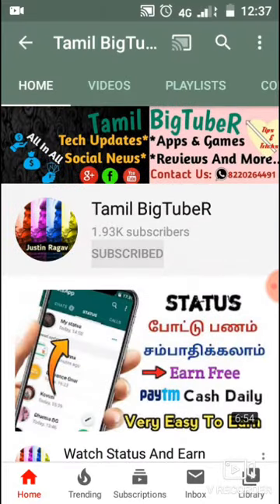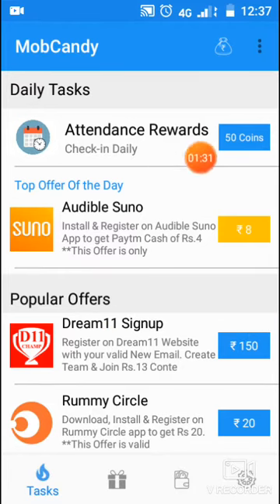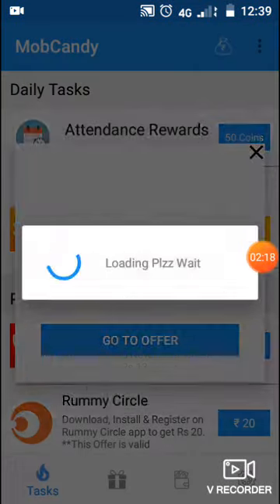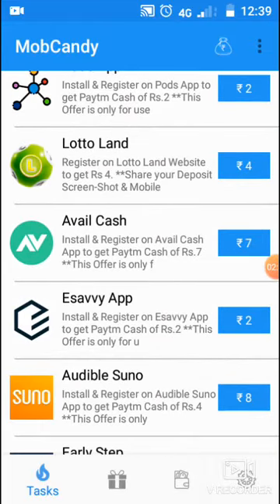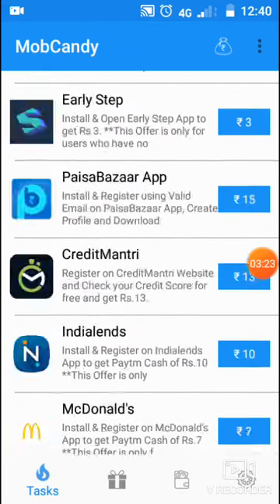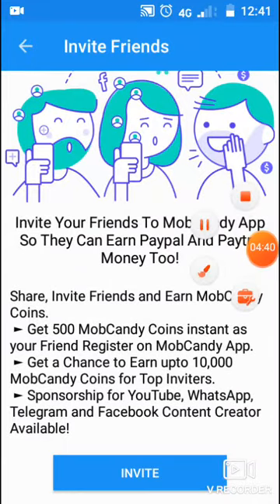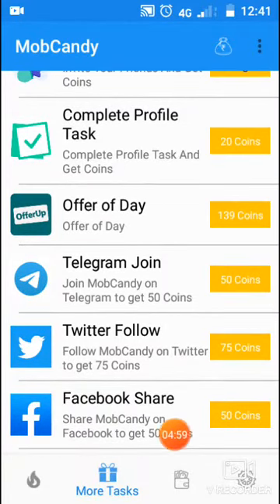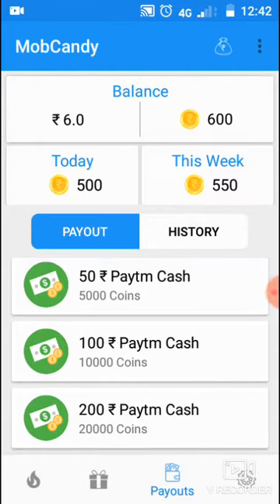Self Earning App || Earn Daily 200Rs || Paytm Cash || Explained In Tamil